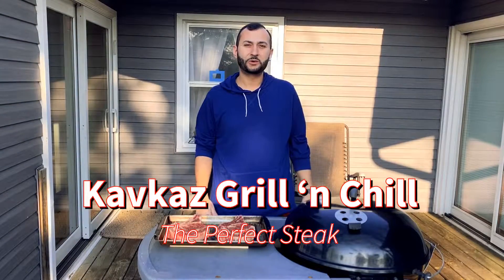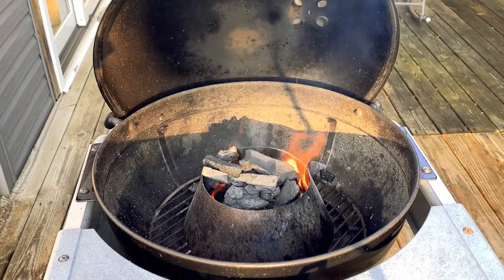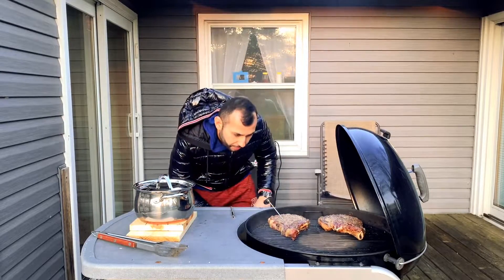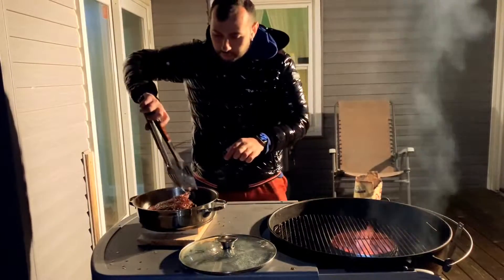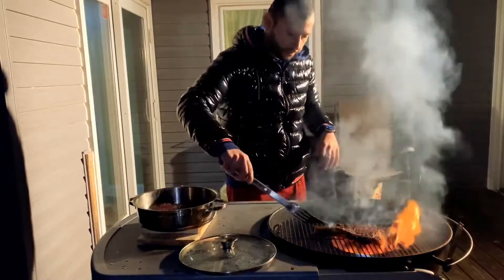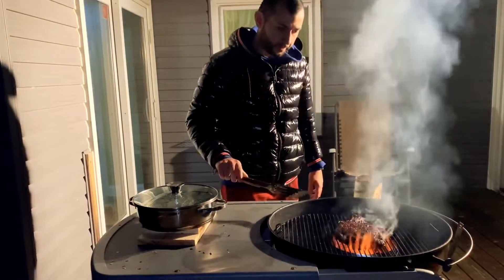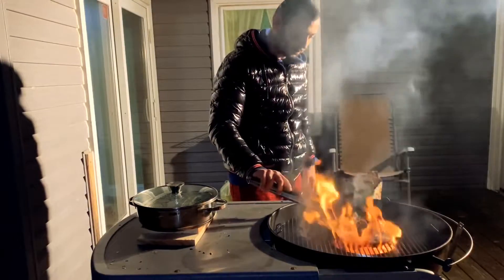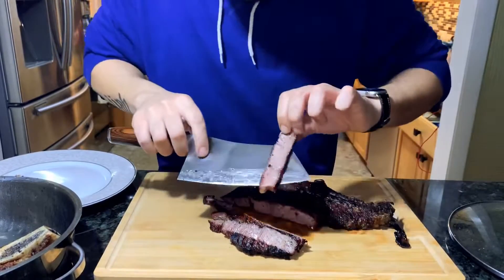How to Grill the Perfect Steak Every Time. Reverse Seared Ribeye on Weber Kettle Grill using Vortex.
Welcome to the very first episode of Kavkaz Grill N Chill! This episode is all about the steak! We will be using my Webber kettle grill with a Vortex add-on. Using the reverse sear method, we will cook these steaks to an internal temperature of 10 degrees less than our target temperature. In this case we went to the 125 degree range using indirect heat. Pulled them off to rest for 20 minutes, and then seared them off. This is truly how to make steak for beginners. I go over all the different strategies you can use to make the perfect steak, better than the cooking channel!

In this video, you will see me use these products found on Amazon:

This is the Amazon version of the Vortex for half the money! Works great as you can see in the video. Great reviews for a reason

This is one of my favorite tools in my kitchen. I absolutely love this knife and for only $30, it really feels like a knife that was hundreds of dollars

Fantastic cutting board that has 3 compartments on one side, and a full board on the other. It is also organic and made with Bamboo